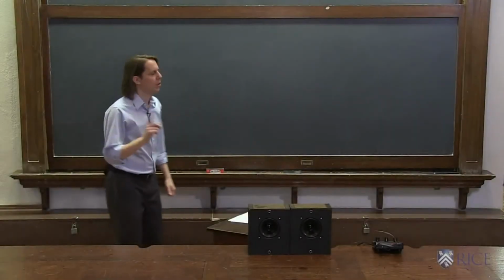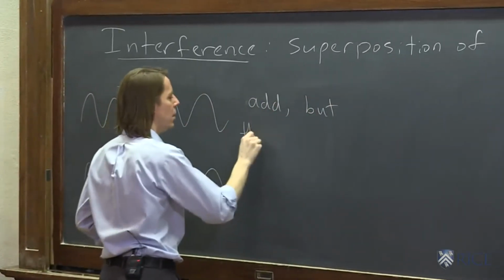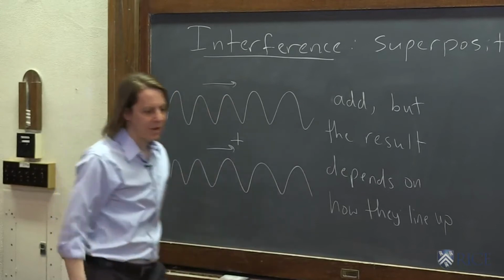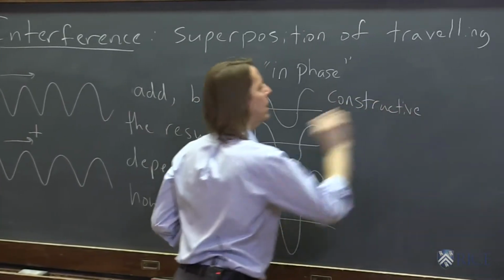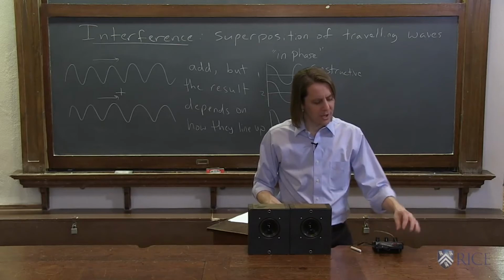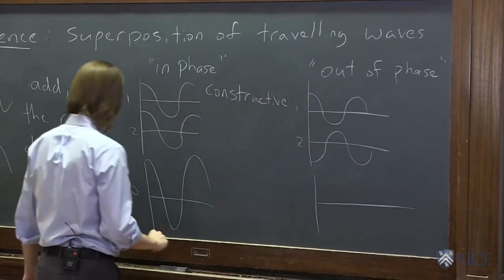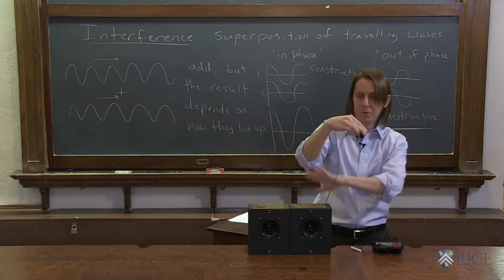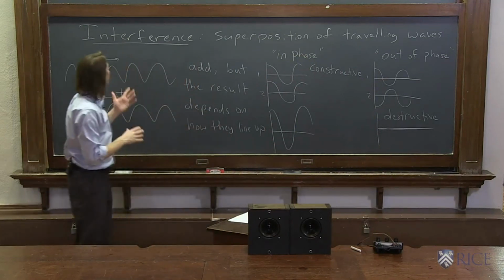Waves 5 - Interference